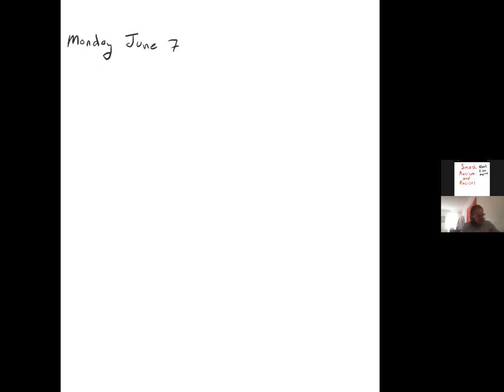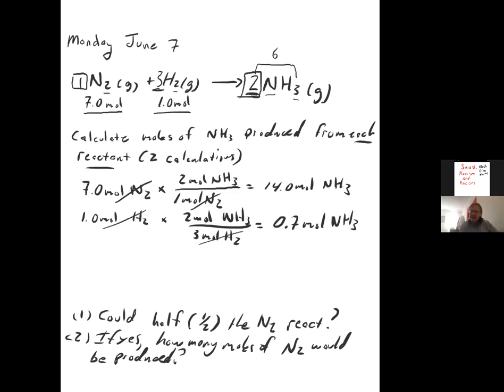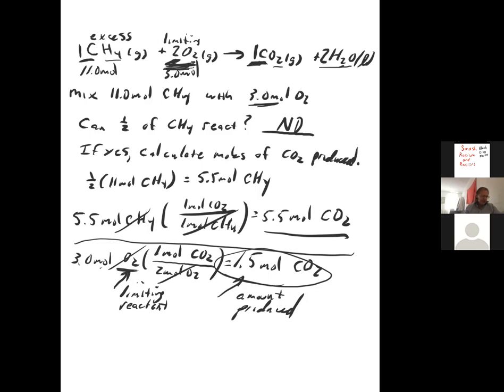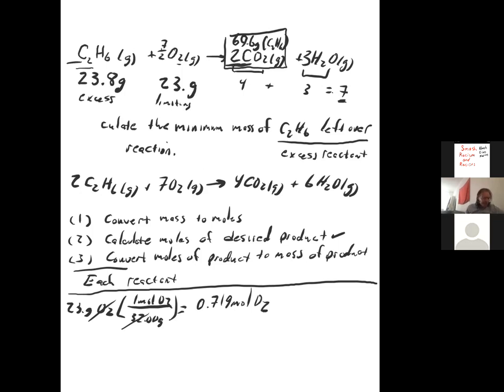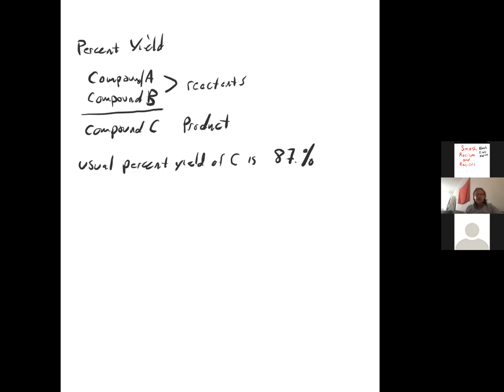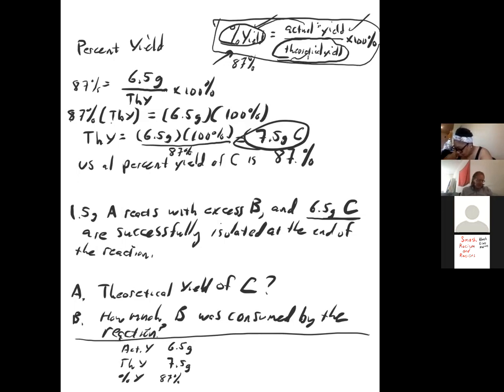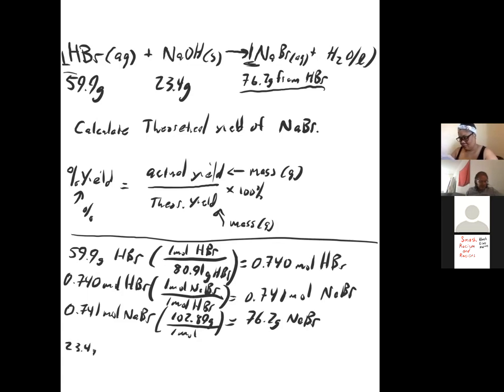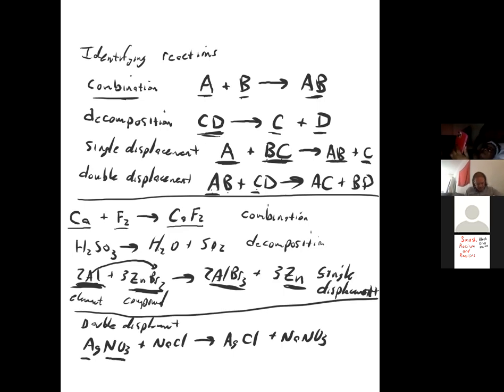Monday June 7 Lecture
Section 3.7 Limiting Reactants